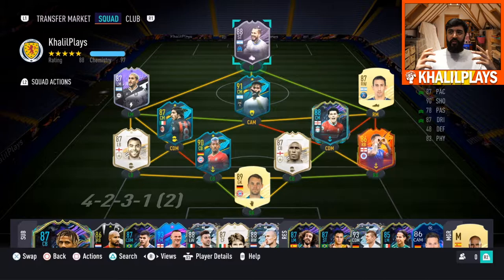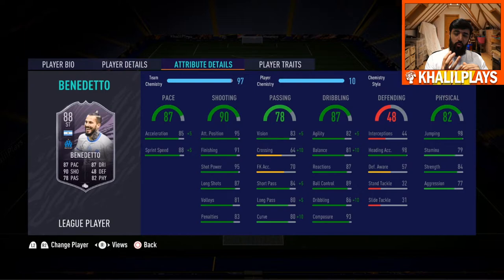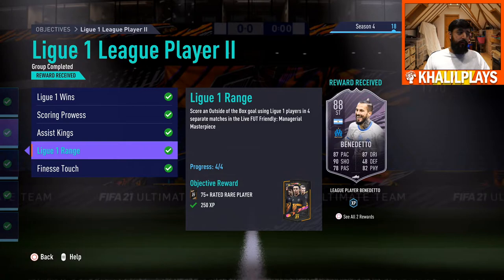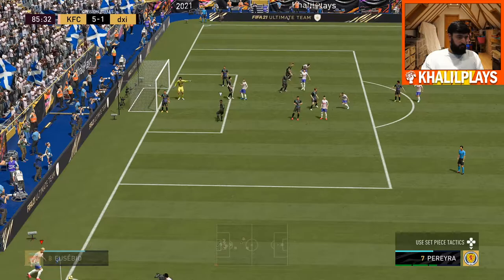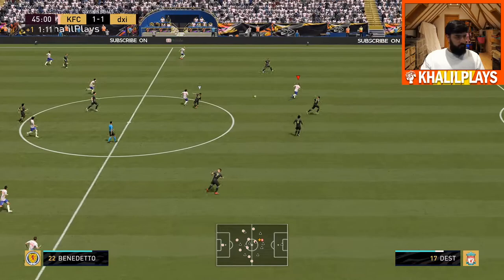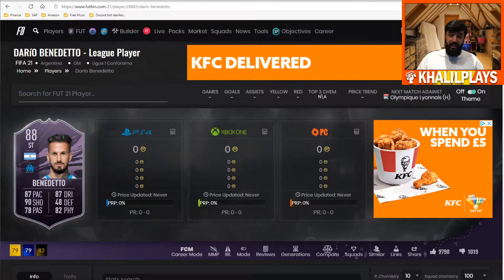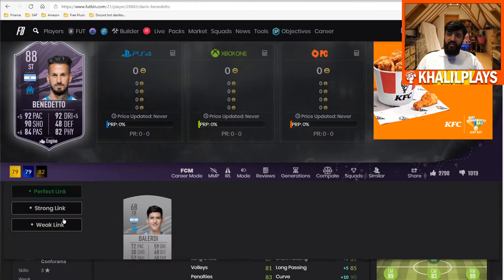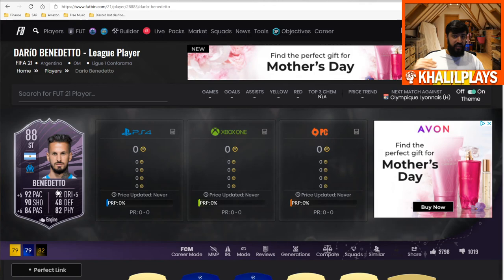LEAGUE PLAYER LEVEL UP?! | 88 RATED LEAGUE PLAYER DARIO BENEDETTO | FIFA 21 Review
00:00 - Intro
00:26 - Player and team review
02:58 - Grind requirements
04:15 - Clips
07:27 - Final summary

A review of 88 rated Dario Benedetto's League Player card and how good this card is and if he is worth the grind.